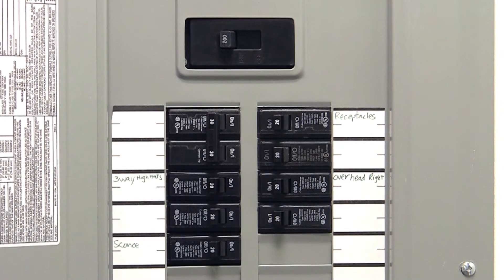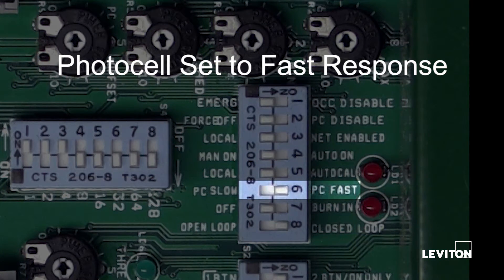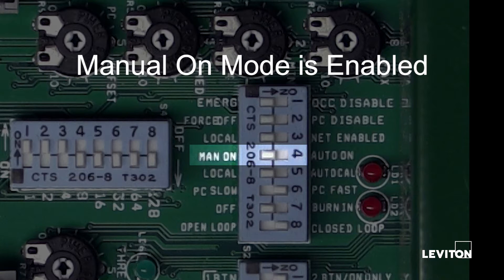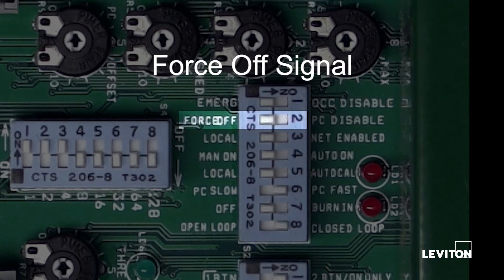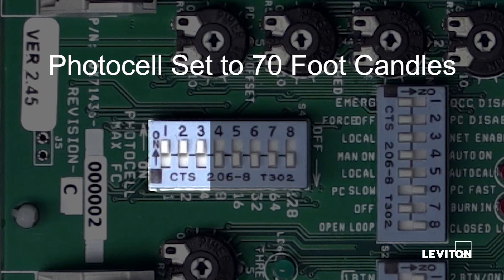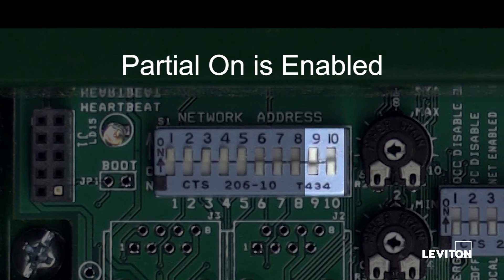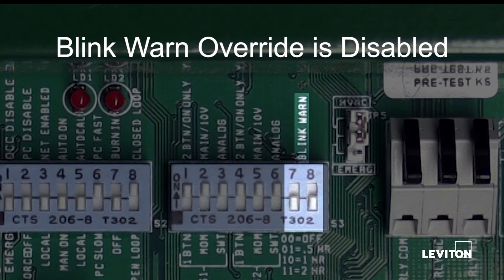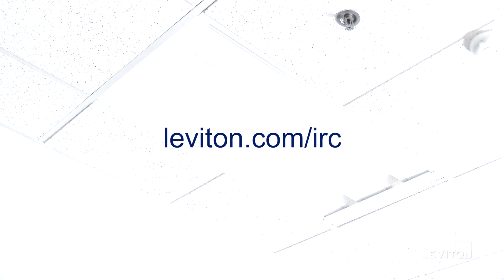Leviton IRC: Default Factory Settings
This video covers the default factory settings for the Leviton Integrated Room Controller (IRC). The Leviton IRC features high performance lighting control capabilities in a single, easy to install compact device.